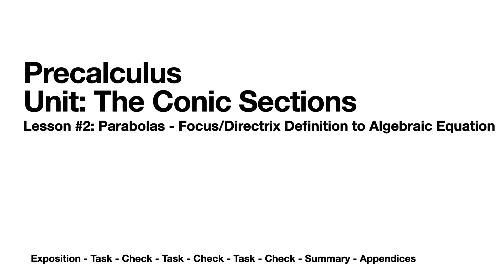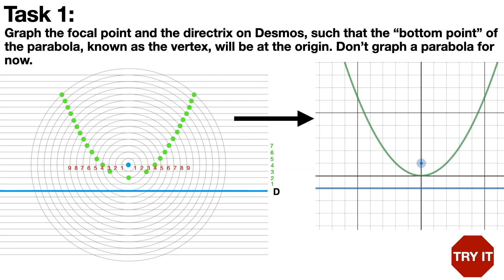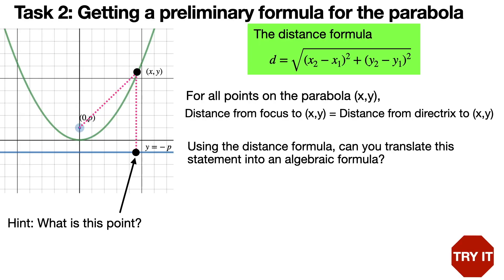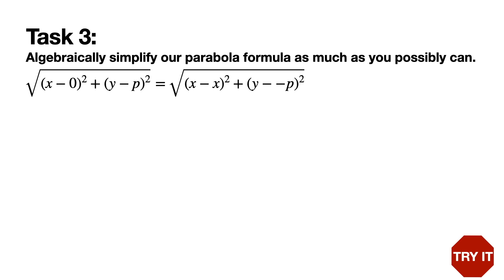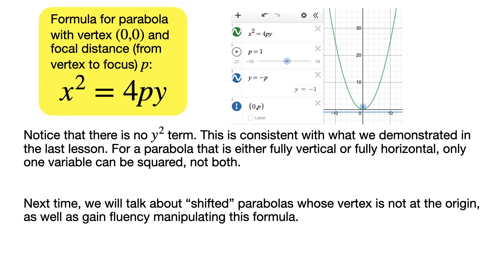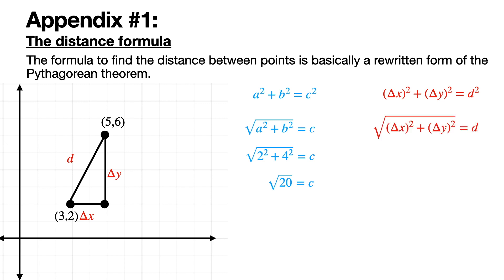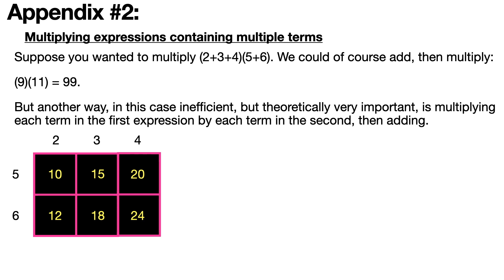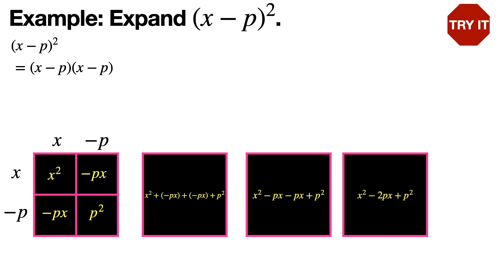Parabola Focus/Directrix Definition and Formula (Precalculus, Conic Sections, Lesson 2)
We learn that a parabola is the set of points for whom the distance to a line (the directrix) and a point (the focus) are equal. We then learn derive a formula for the parabola based on this definition.(x^2=4py)

Exposition: 0:00
Task 1: 2:01
Check 1: 2:44
Task 2: 3:24
Check 2: 4:23
Task 3: 5:41
Check 2: 6:10
Appendix #1 (Distance Formula): 8:32
Appendix #2 (Multiplying Expressions / "Expanding"): 10:44

For best results, try the tasks before watching the checks.